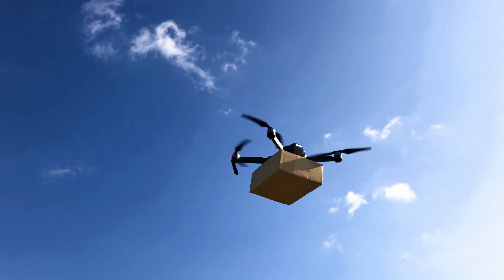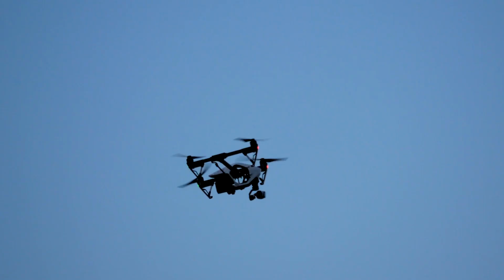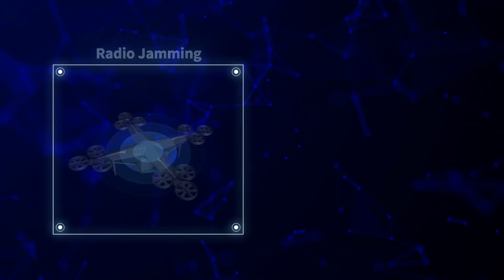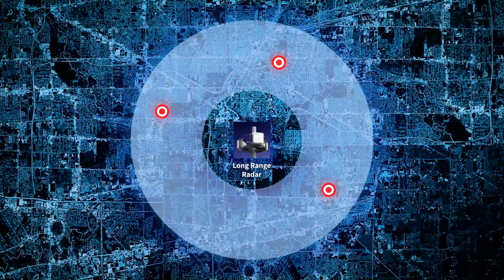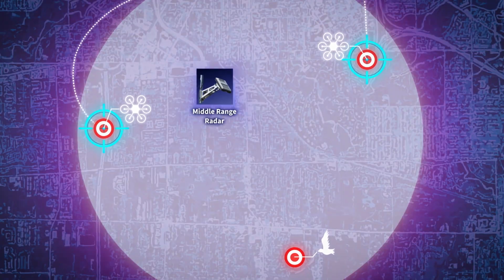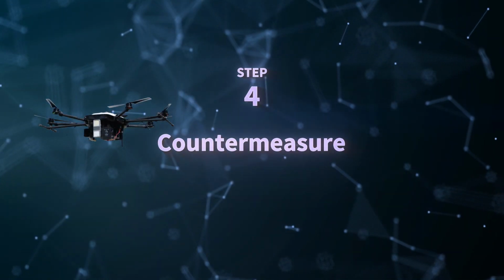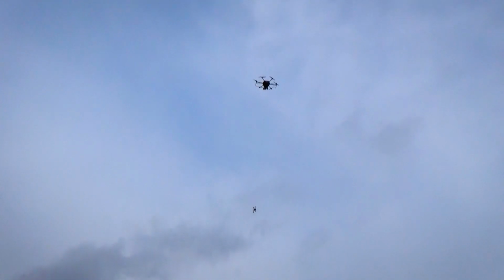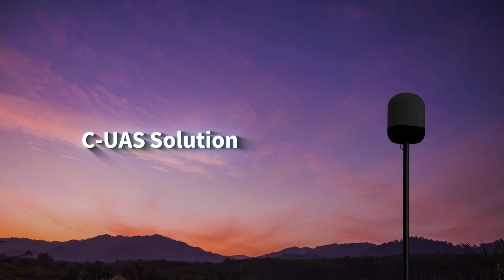Toshiba C-UAS Solution System Overview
Toshiba offers a comprehensive system that detects, tracks, identifies, and mitigates threats from suspicious drones.

*This video was filmed before April 2025. Therefore, please be aware that it may contain references to Toshiba Infrastructure Systems & Solutions Corporation.